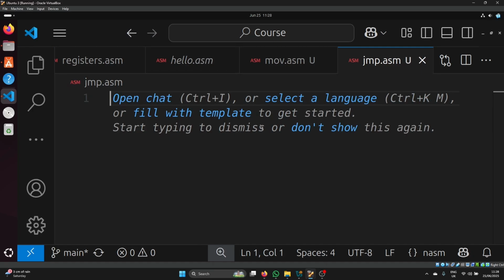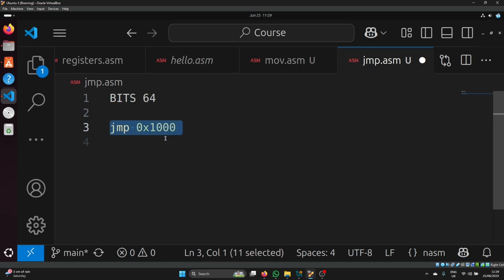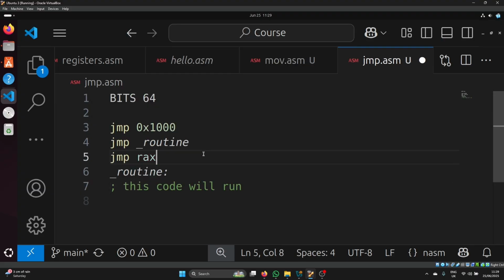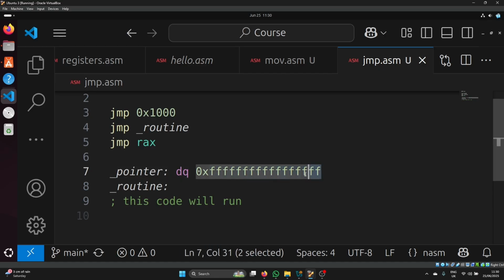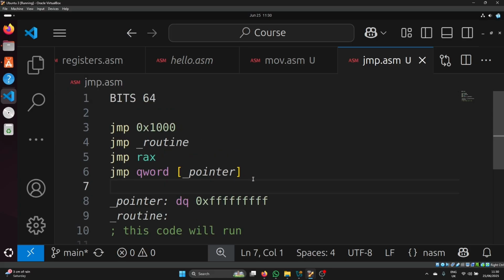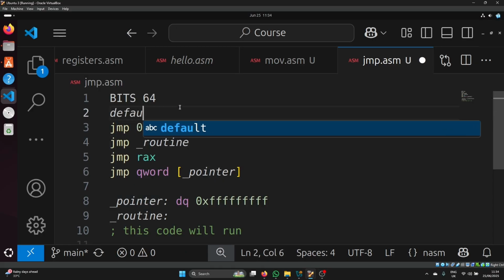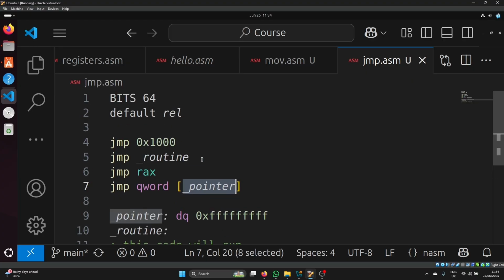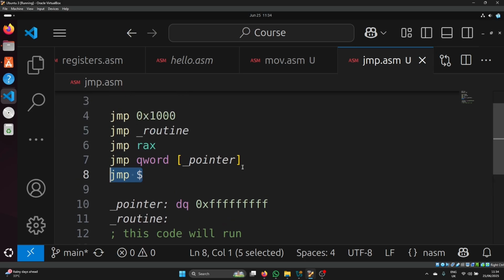X64 Assembly Language For Beginners: 7. JMP Instruction diverting execution flow in assembler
Learn about the JMP instruction and how it can be used to cause the processor to jump to any address in RAM and try to execute it as code